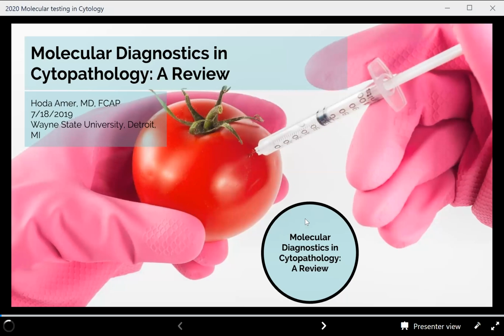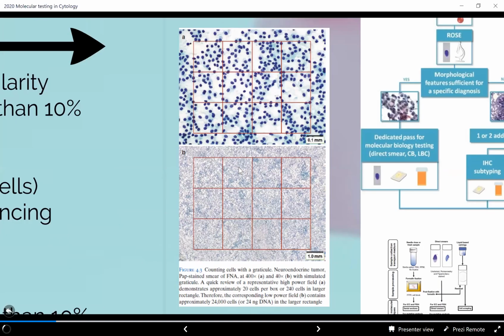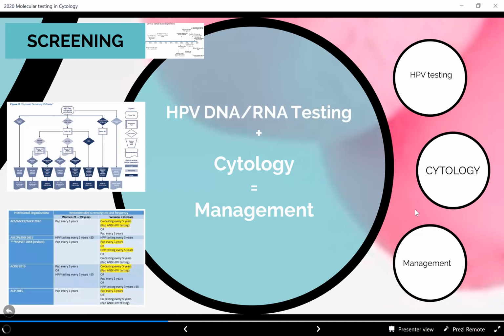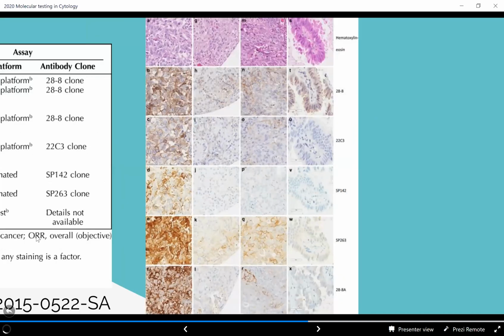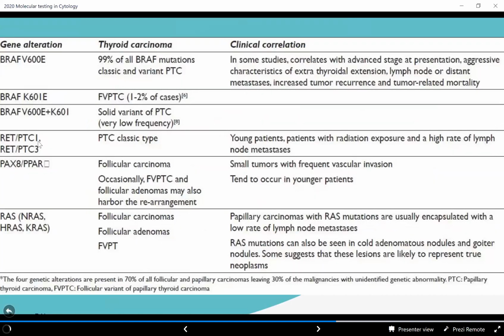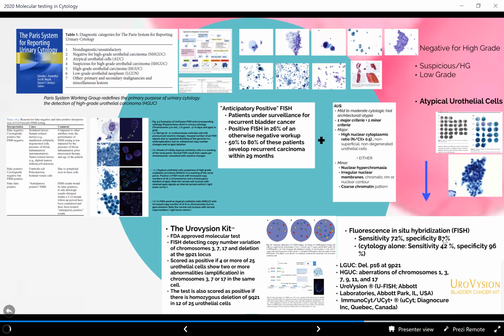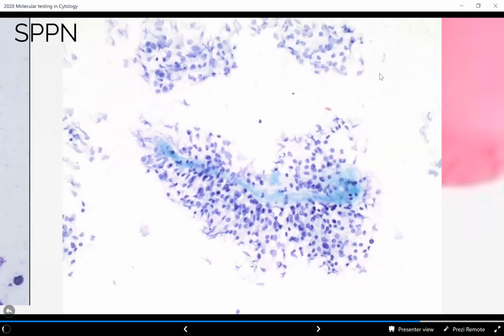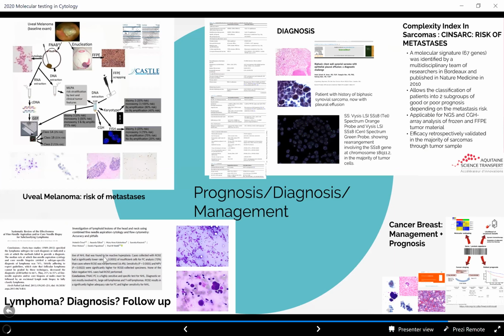Molecular Testing in Cytopathology- Dr. Hoda Amer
In this video Dr. Hoda Amer gives an overview of current modalities of molecular testing for cytopathology specimens and their use for diagnostics, management, prognosis, treatment.

About the speaker:
Dr. Hoda Amer is a board certified Pathologist and Cytopathologist with a subspecialty training in Pediatric Pathology. She graduated from Cairo University, Medical School in 2002, and completed her residency training at University of Medicine and Dentistry of New Jersey- Newark (UMDNJ-NJ). She then pursued a Pediatric Pathology fellowship at Nationwide Children’s Hospital in Columbus, OH. Dr. Amer returned to Egypt where she worked at the Children’s Cancer Hospital (57357) for 3 years, and returned to the US in 2013. In 2019 she completed a cytopathology fellowship at The Ohio State University. She currently works as a consultant Pathologist at Discovery Life Sciences, a biomedical research center, and at Path AI, a company developing software for artificial intelligence in Pathology. Dr Hoda Amer was among the founding board members of ABCDE, and coordinated numerous lectures and conferences since then.  She was voted by the BODs as President in November, 2017.